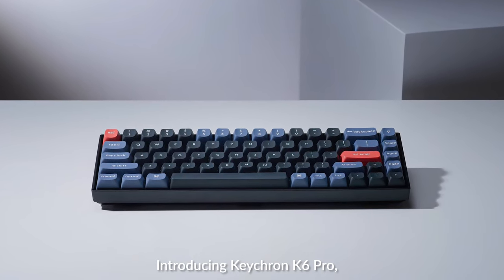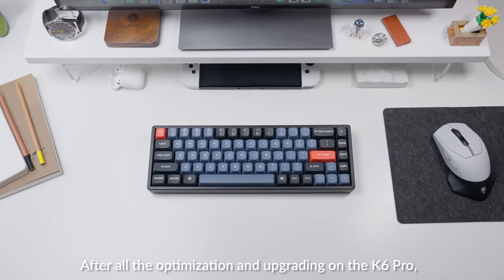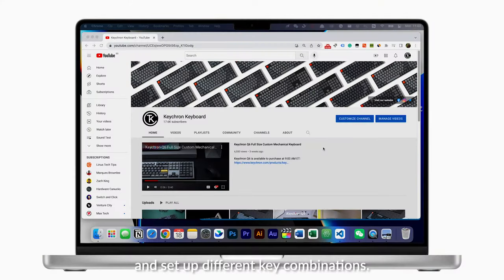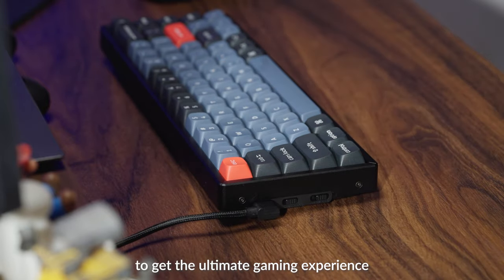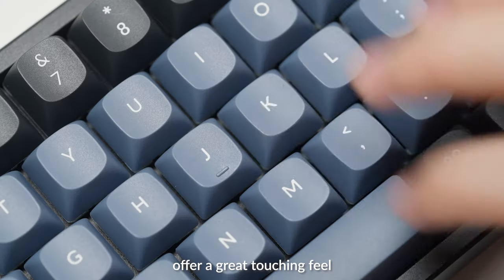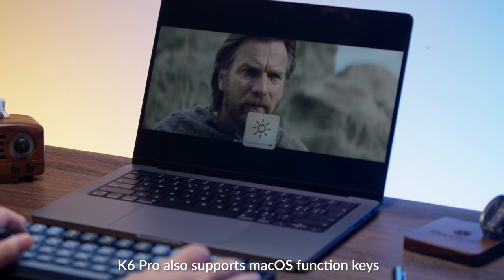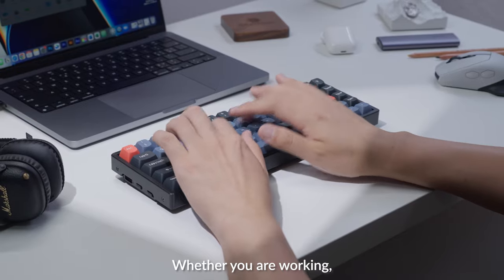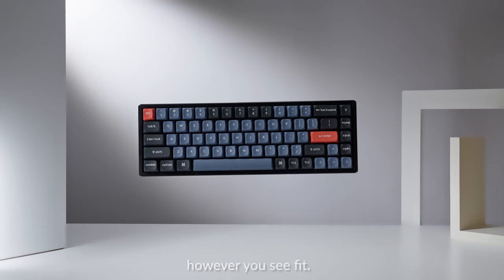Keychron K6 Pro QMK VIA Wireless Custom Mechanical Keyboard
The Keychron K6 Pro is a QMK/VIA wireless custom mechanical keyboard, as well as an artwork of spatial aesthetics and peak productivity.